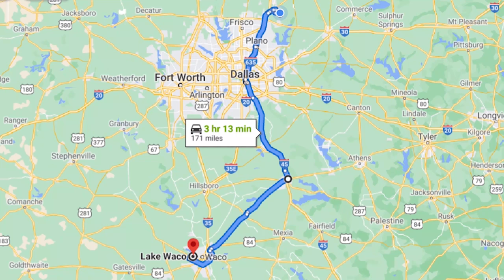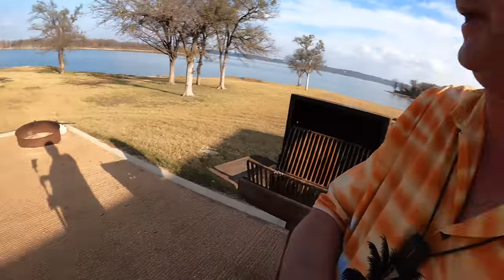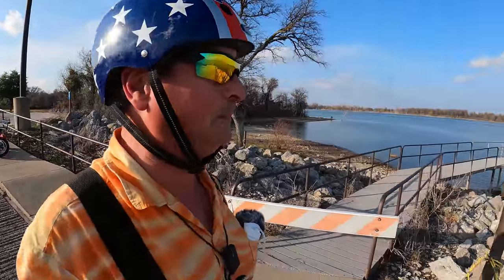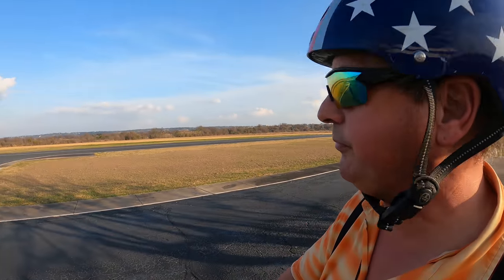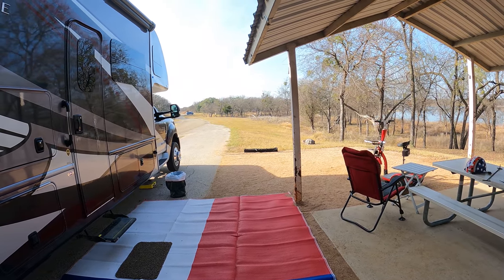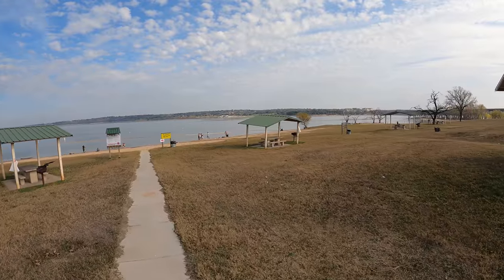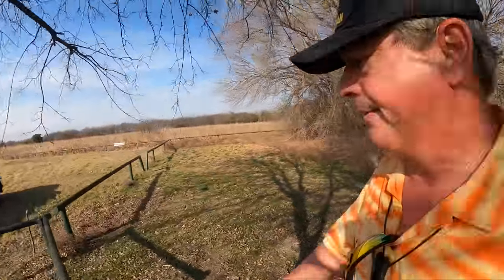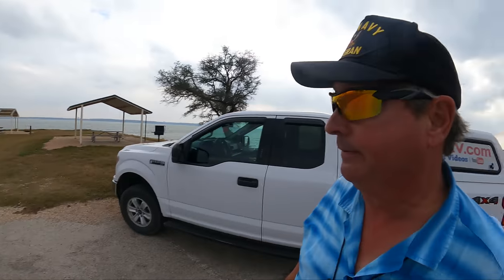Lake Waco | RV Camping At Speegleville Park - A Dude RV Adventure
Lake Waco is a U.S Army Corps Of Engineer lake and features several C.O.E campgrounds. To wrap up our camping for 2021 we decided to spend New Years Eve RV camping at Lake Waco. There are several C.O.E. Campgrounds on Lake Waco. Our campground of choice was Speegleville Park.
Located on the southwest side of Lake Waco and features some truly nice lakeside campsites.
Lake Waco is an impound on the Bosque River and is well know as a great fishing lake.
While camping at Lake Waco we hop into the truck and went to explore all that Lake Waco has to offer.
Come along with me as I explore Speegleville Park and Lake Waco!